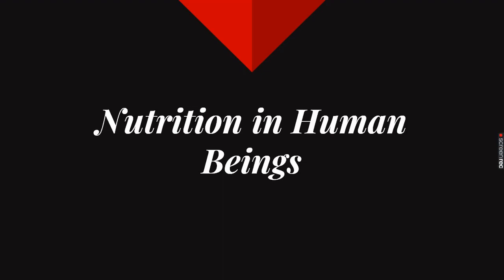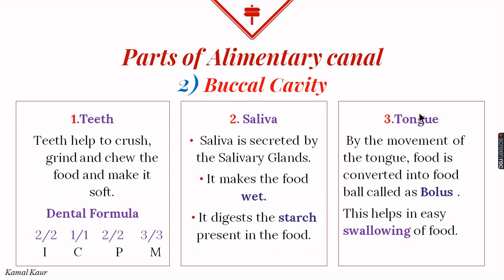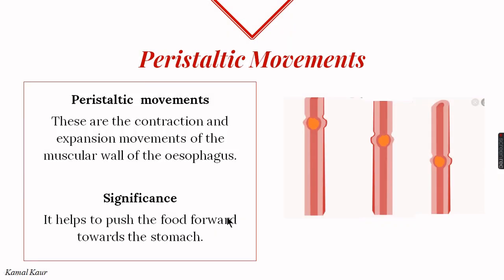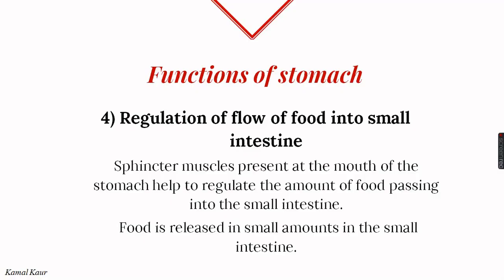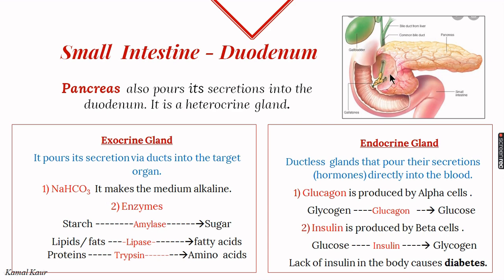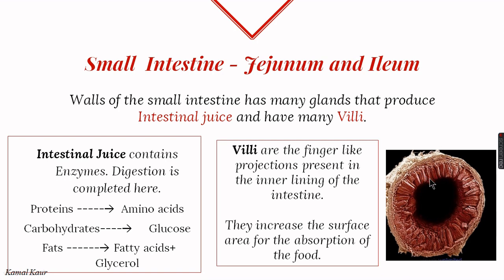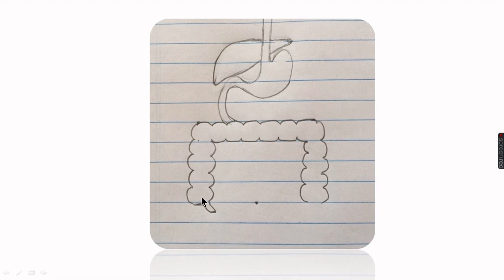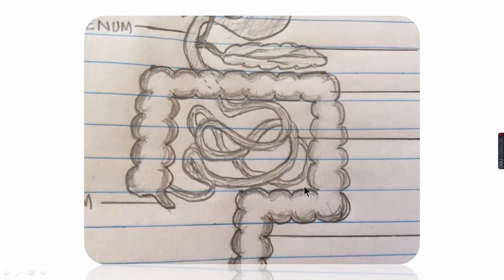Nutrition in Human Beings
Alimentary Canal and Digestive Glands
Chapter Life Processes
Class X
Science